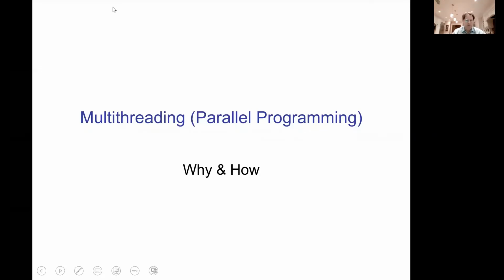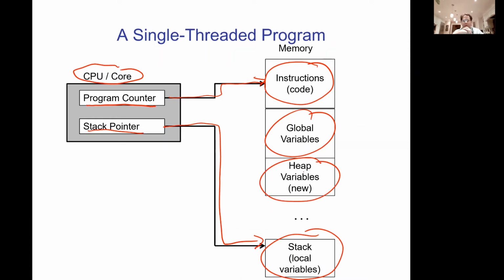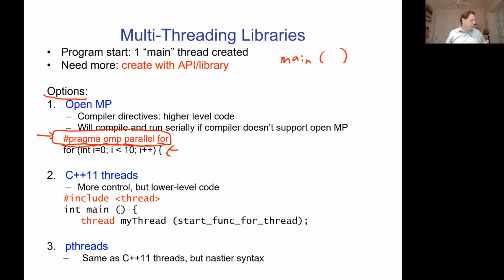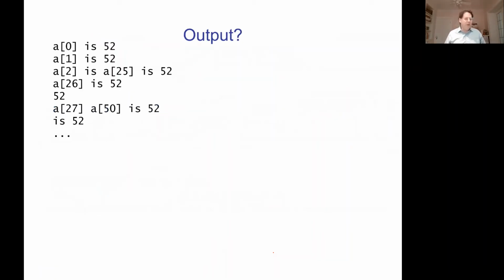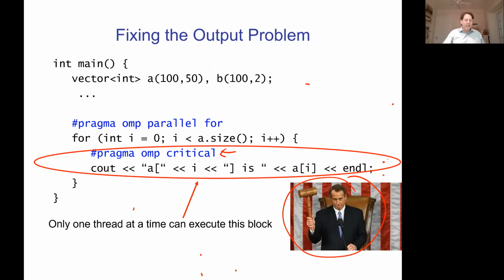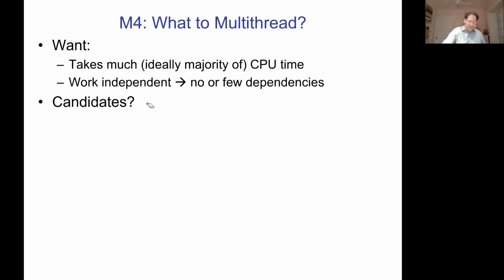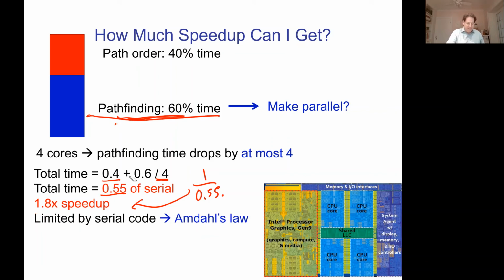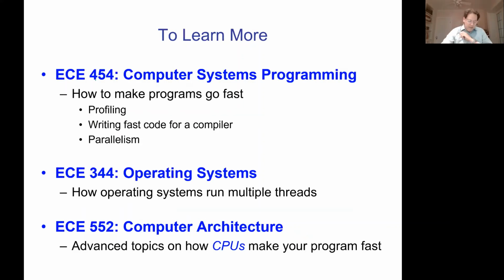Lecture23: Multithreading and Parallel Pathfinding